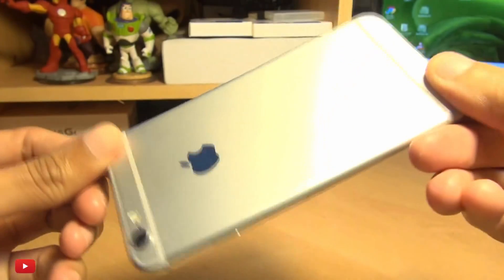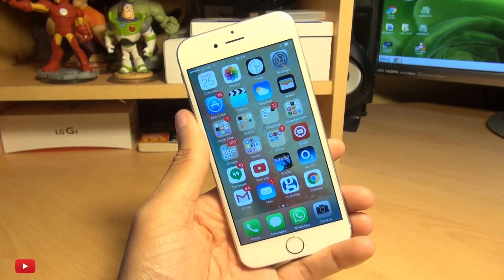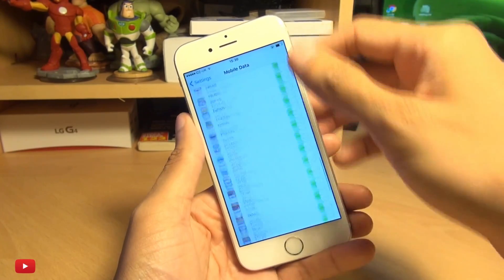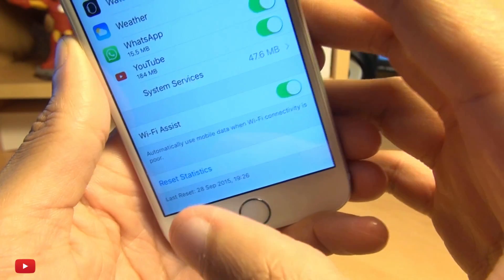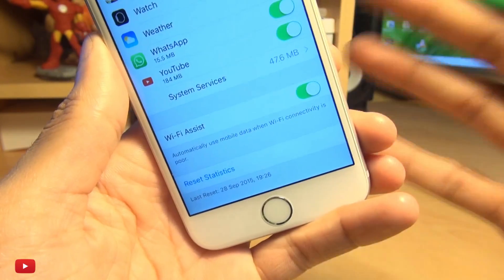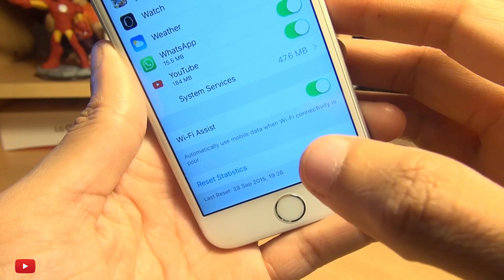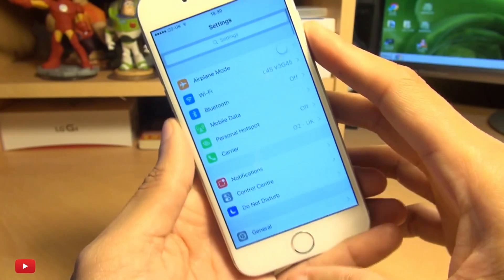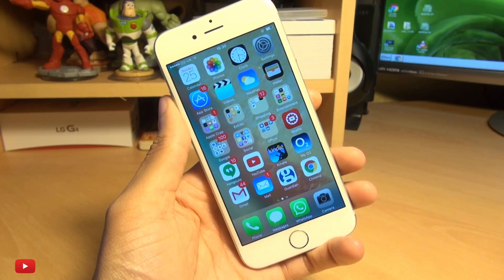iPhone 6S Not Using Wifi when you're on Wifi?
Does your iPhone6S switch from Wifi to cell/mobile data? well its not a bug in ios9 its a feature called Wifi Assist, How to turn it off?

a quick tip/trick